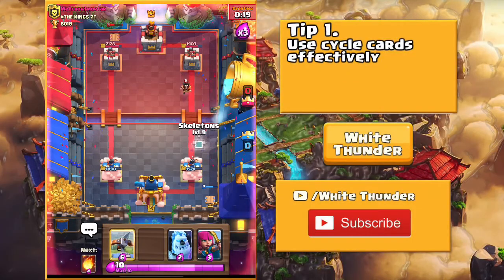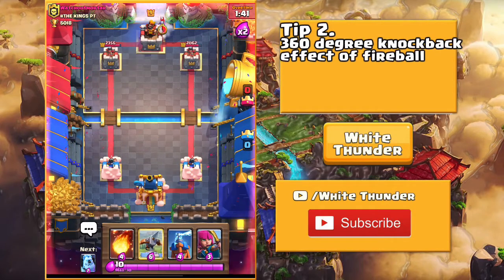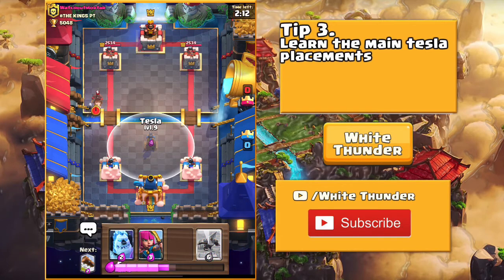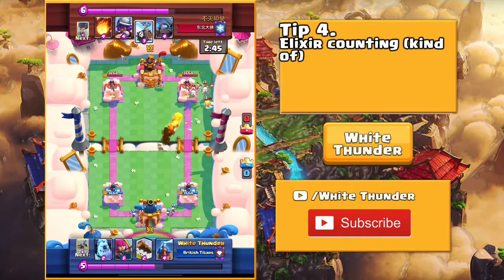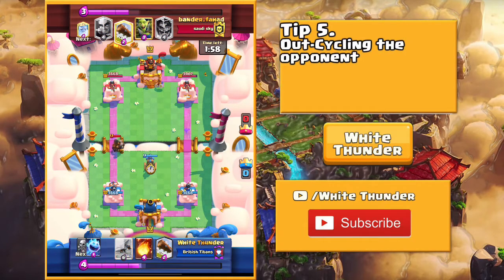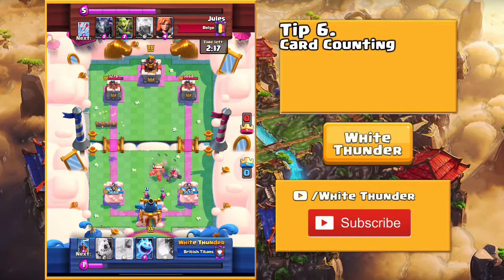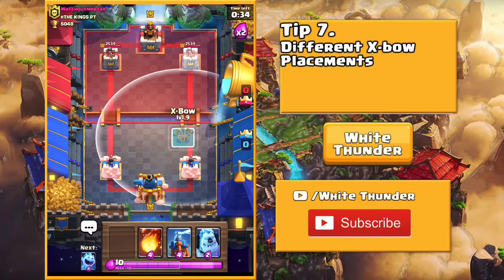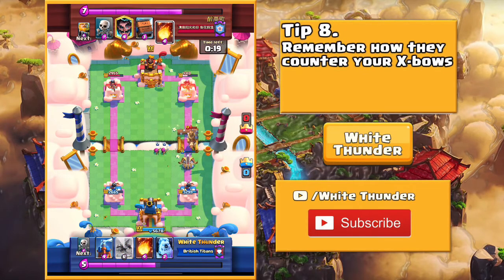8 X-BOW 2.9 TIPS FOR INTERMEDIATE PLAYERS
This video gives a quick overview of 8 key tips to help you improve as an X-bow player.
Tip 1- Use Cycle cards effectively
Tip 2- 360 degree knock-back effect of fireball
Tip 3- Learn the main tesla placements
Tip 4- Elixir Counting
Tip 5- Out cycling
Tip 6- Card counting
Tip 7- Varying X-bow placements
Tip 8- Remember how they countered your X-bow